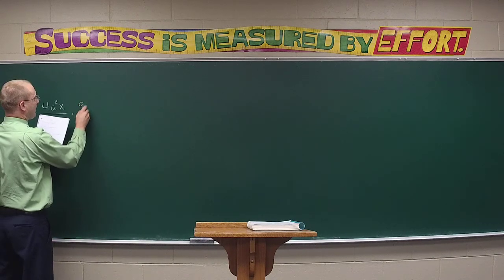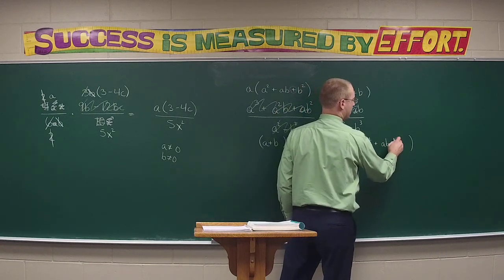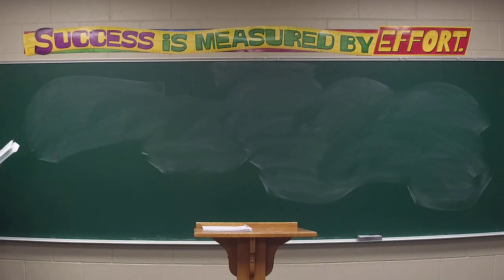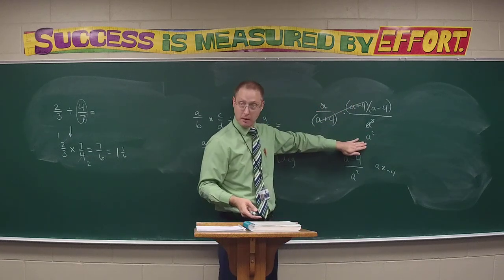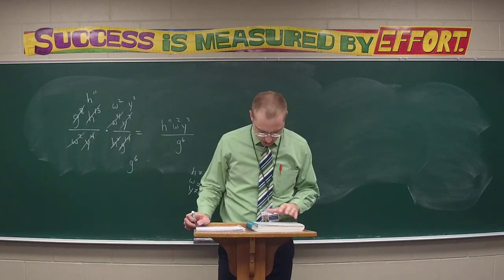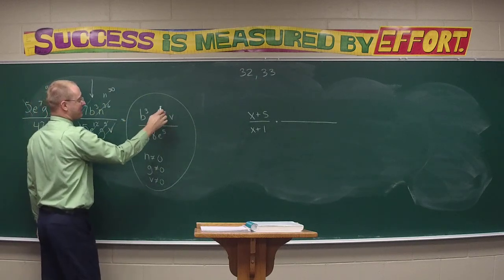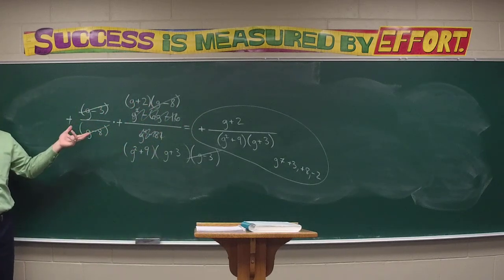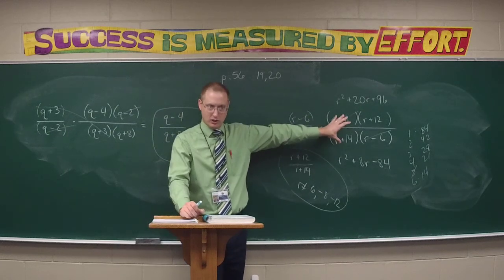Algebra II Lesson 24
dividing fractions
*** At 31:35, another teacher error that went unaddressed... b cannot equal 0 (original denominator) ***